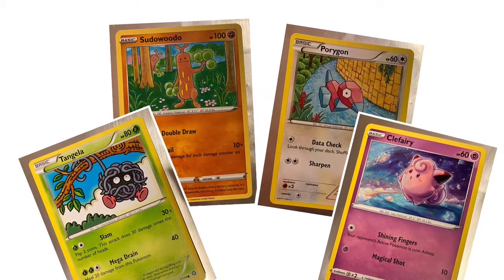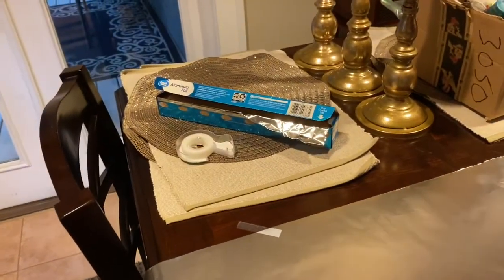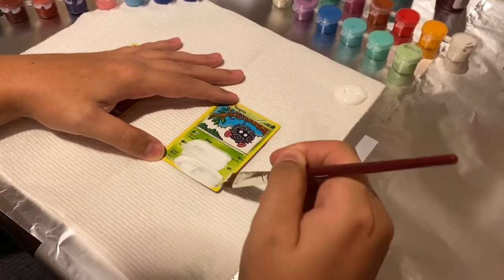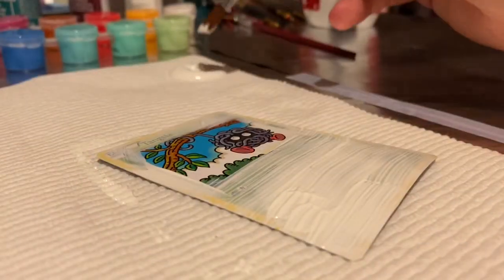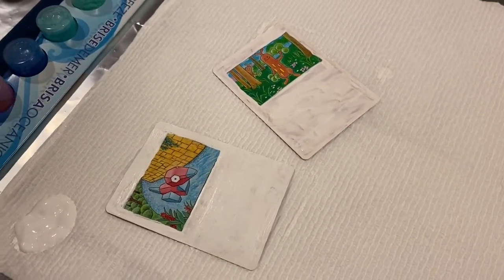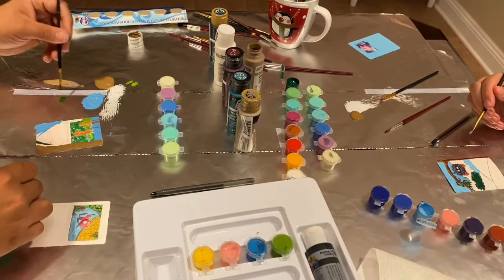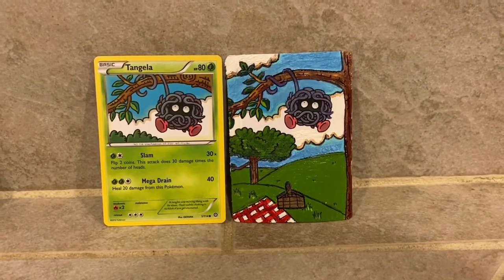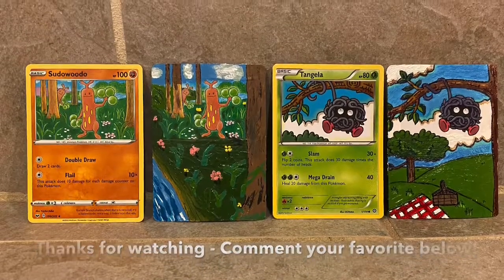Painting Pokémon Cards with my Girlfriend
Hand painting Pokémon cards with my girlfriend. (Some adult language)